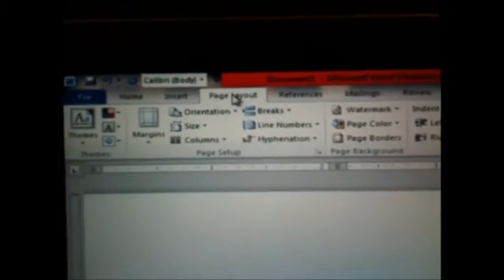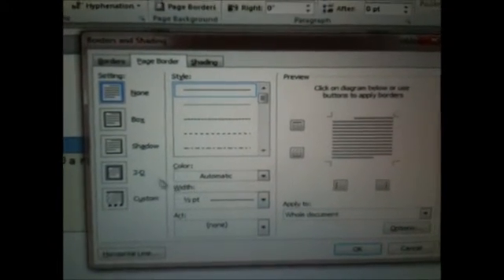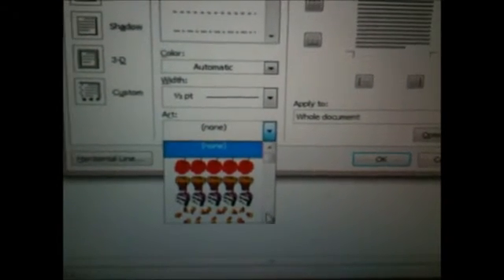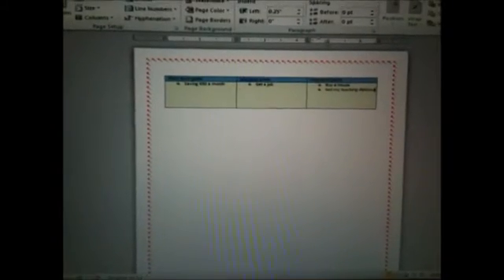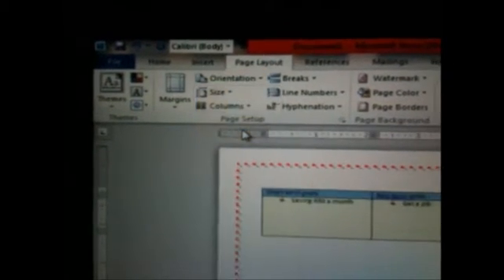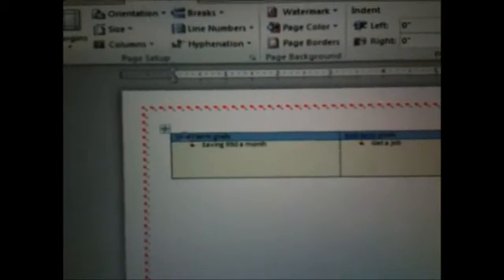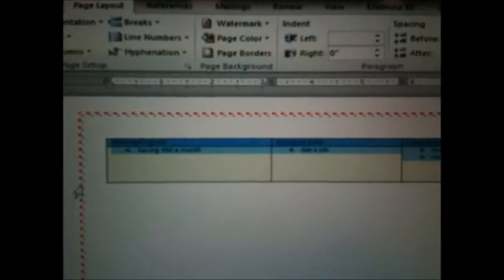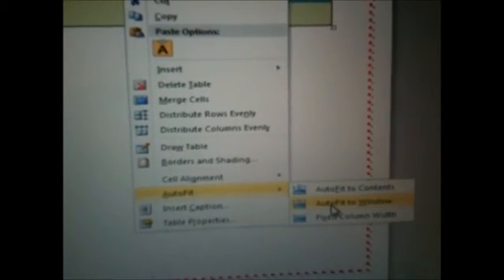MO2010 - Week 4 - Video3 Page Border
Creating tables in WORD (Microsoft Office 2010)